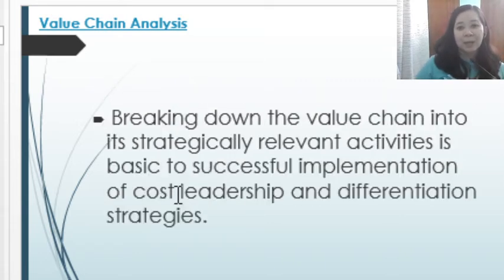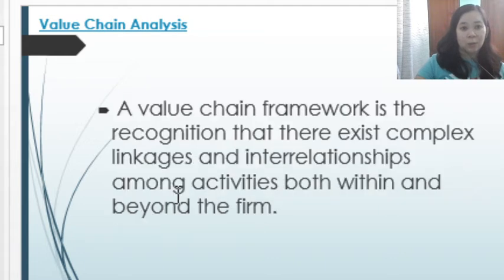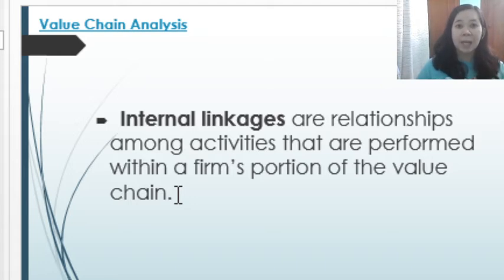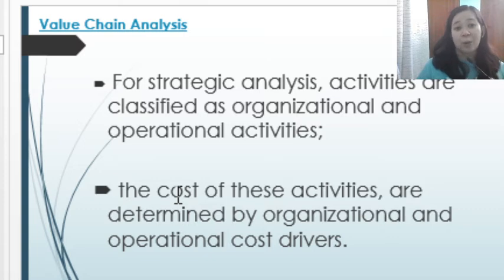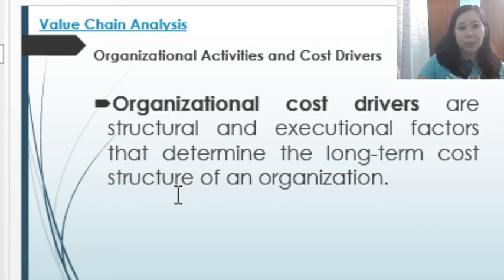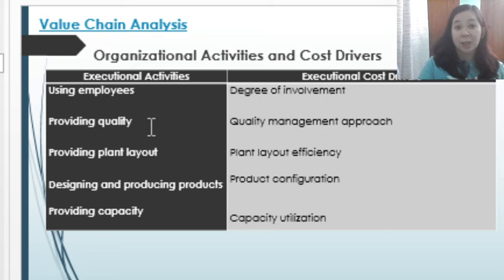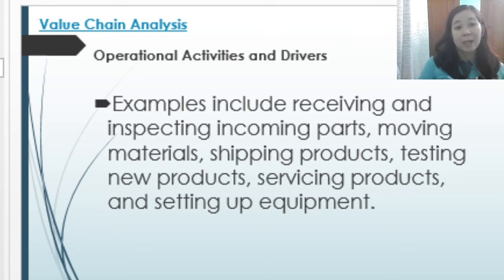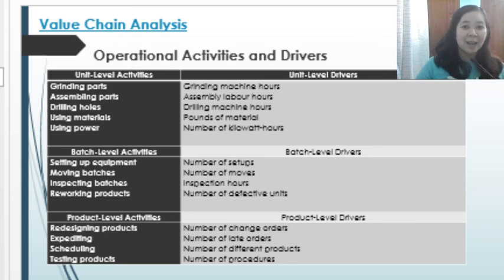Value Chain Analysis